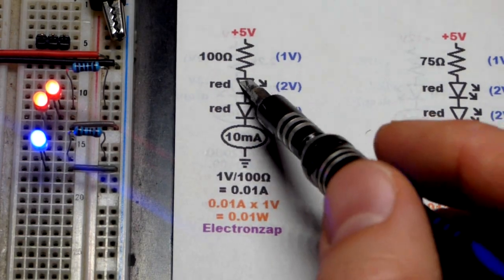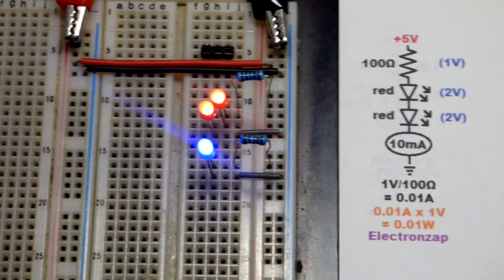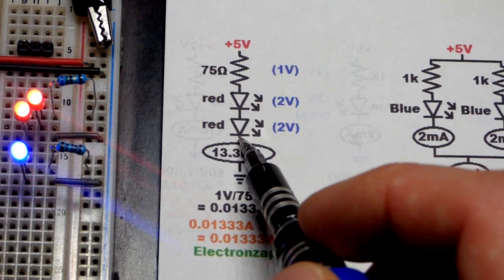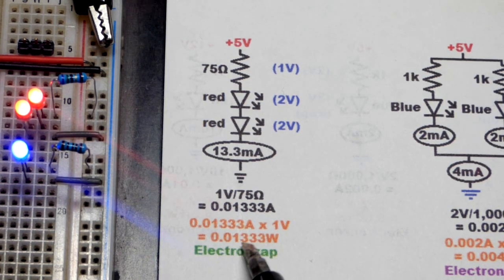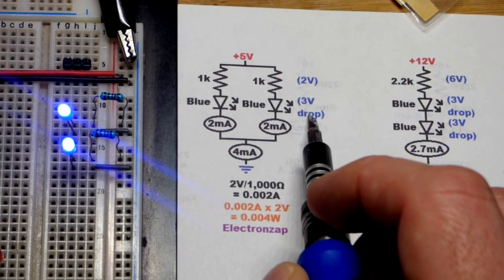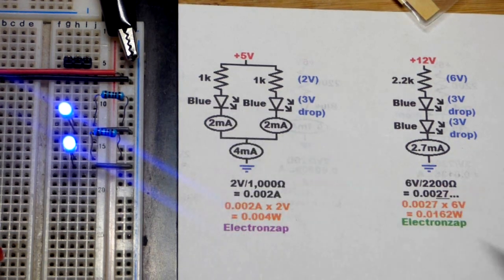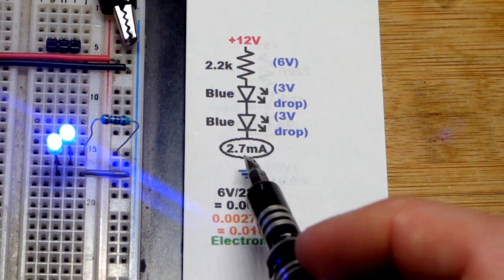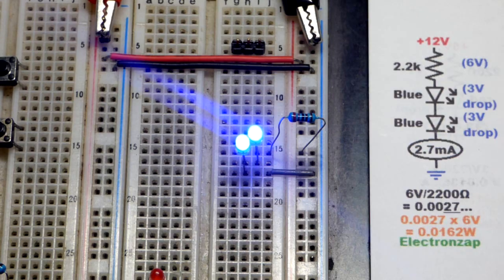Some Reasons For Combining LEDs